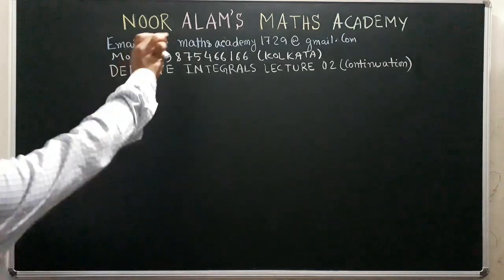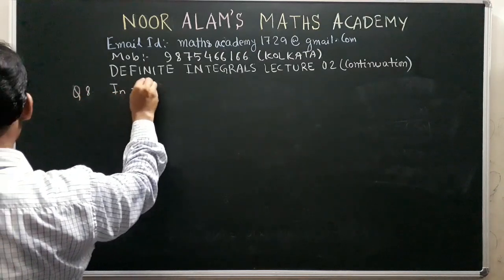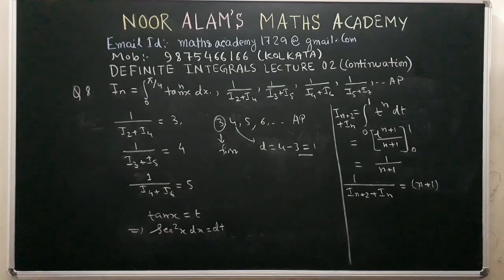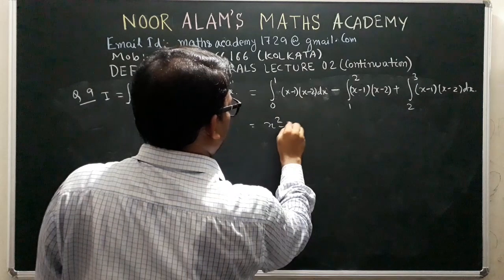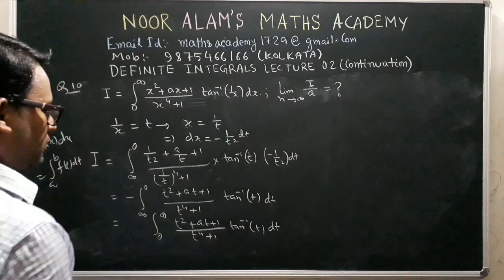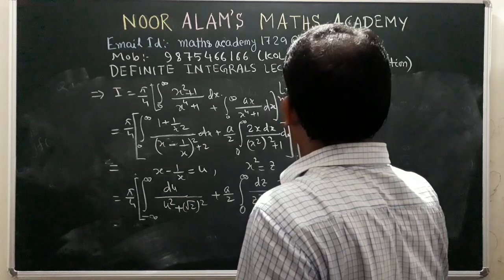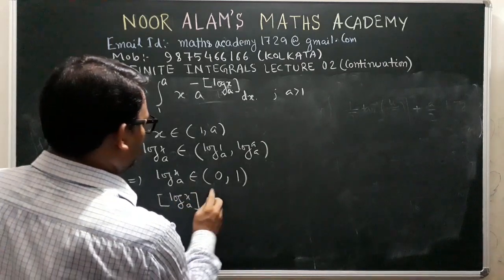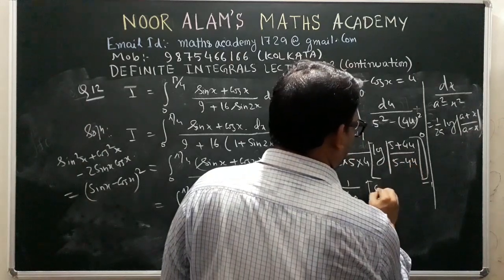Definite integrals lecture 03: EVALUATION BY SUBSTITUITION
BY NOOR SIR